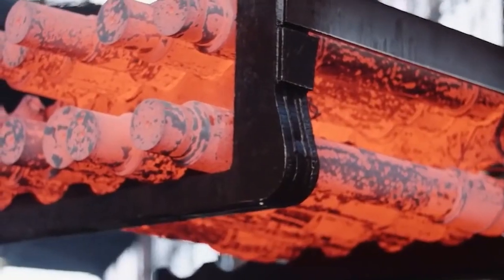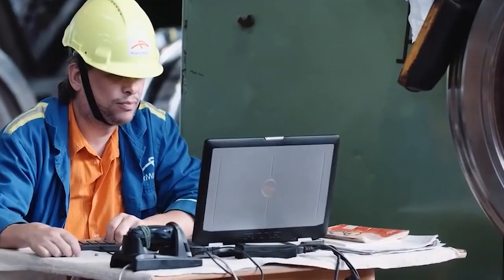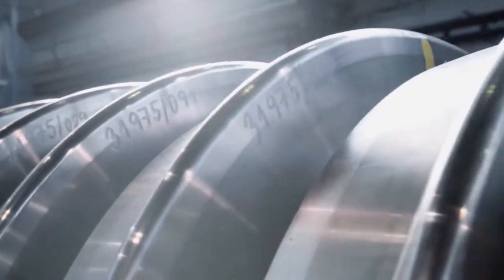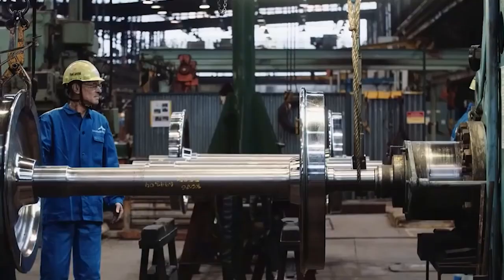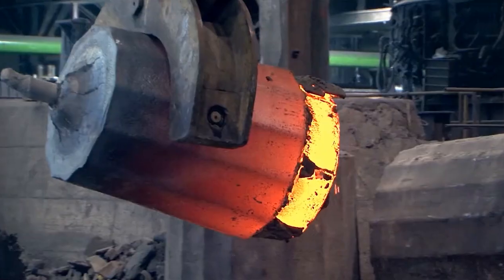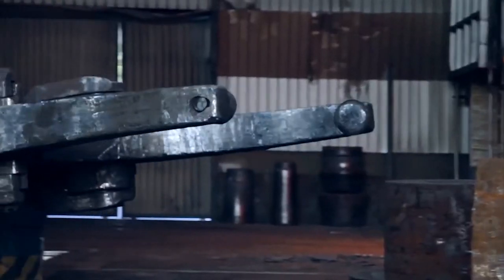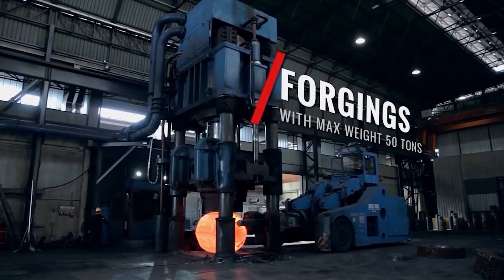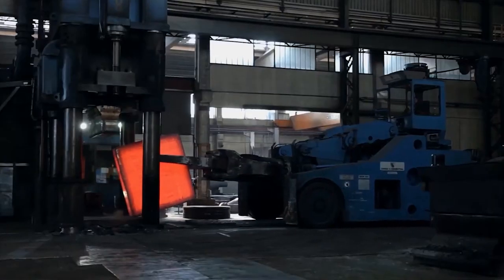Incredible heavy railway wheel manufacturing - Perfect Railway Wheel Production Process